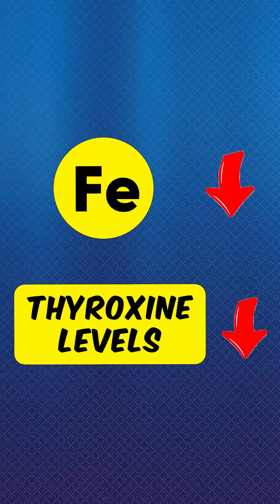தைராக்ஸின் செயல்பாட்டை அதிகரிக்க 3 உணவுகள் | Best 3 Foods for increasing thyroid Function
tamil health tips,
tamil health tips channel,
tamil health tips shorts,
tamil doctor health tips,
body health tips tamil,
tamil health tips tamil,
tamil health and tips,
tamil health beauty tips,
best health tips tamil,
tamil health care tips,
health care tips in tamil,
healthy skin care tips in tamil,
dr health tips tamil,
daily health tips tamil,
doctor vikatan health tips in tamil,
daily health food tips in tamil,
daily health tips in tamil,
tamil tips for health,
health fitness tips in tamil,
tamil health food tips,
doctor tips for health tamil,
health tips tamil food,
good health tips in tamil,
health tips short video tamil,
health tips tamil status,
trending tamil video,
trending tamil video today,
new trending tamil video,
instagram trending video tamil,
nutrition tips tamil,
nutrition tips in tamil,
tamil healthy foods,
best diet tamil,
food diet tamil,
healthy tamil food,
nutrition in plants tamil,
tamil diet foods,
weight loss unavugal tamil,
weight loss tamil diet,
nutrition tamil,
nutrition diet in tamil,
nutrition foods in tamil,
what are the healthy foods to eat daily in tamil,
weight loss tips in tamil for girl at home,
weight loss avoid foods in tamil,
weight loss tips in tamil,
weight loss tips in tamil alya manasa,
after delivery weight loss tamil